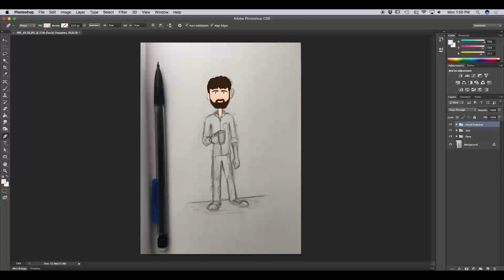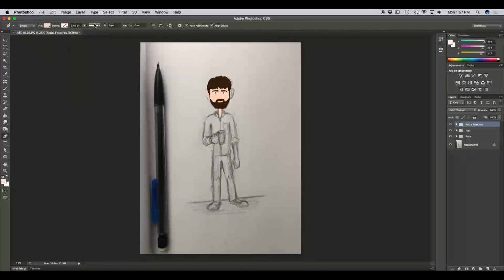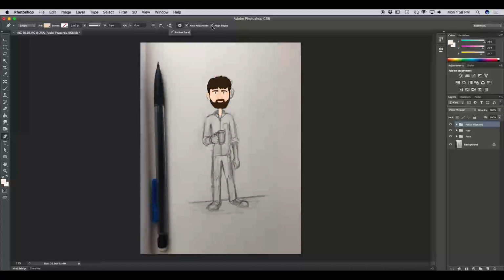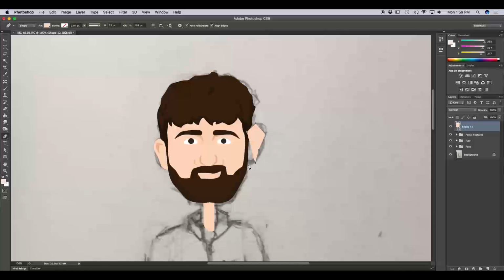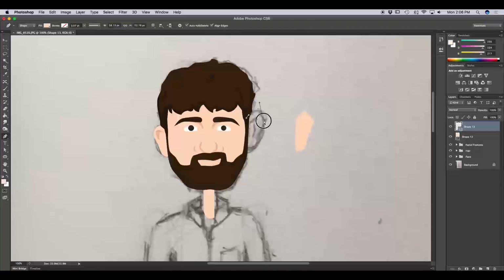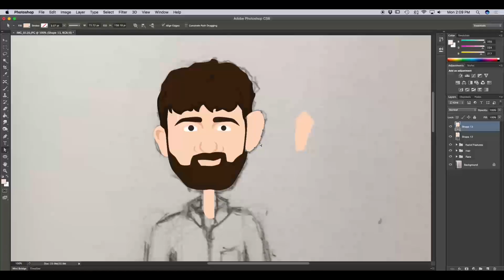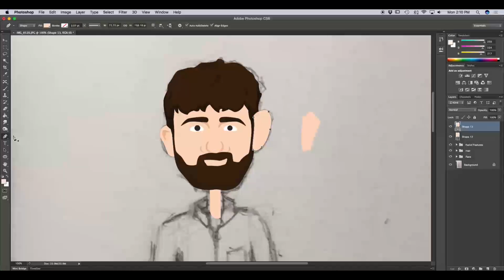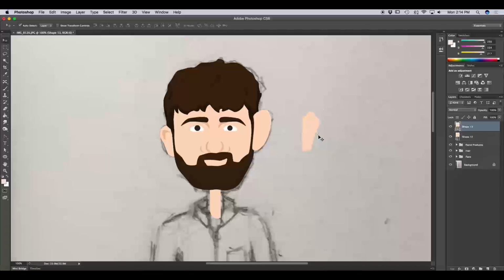Photoshop Tutorial: Pen Tool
This is a short video that introduces the Pen Tool in Photoshop. This tutorial is a short and simple way to learn how to create shapes, selections, and pixels using the pen tool and it's settings. You will also learn how to alter anchor points within a path using other pen tool options.